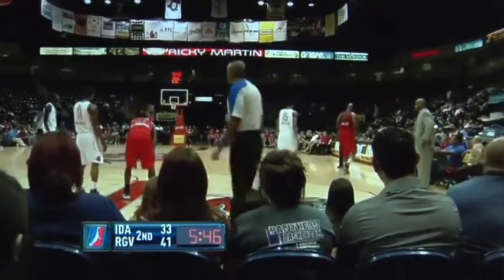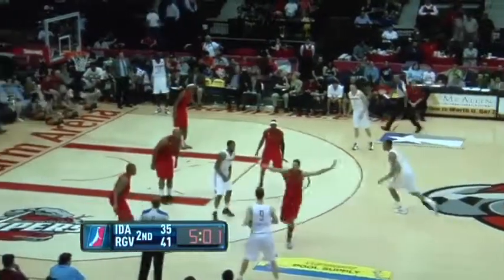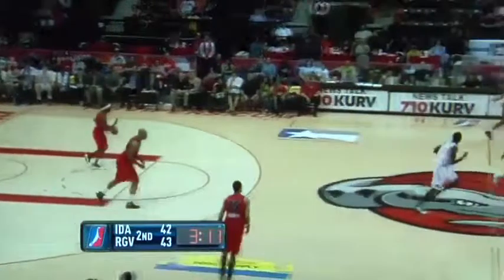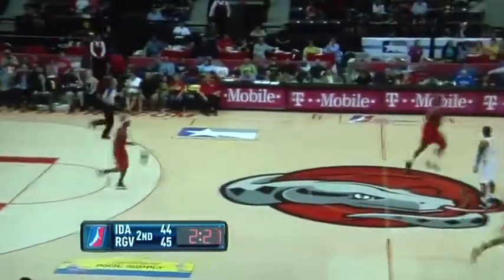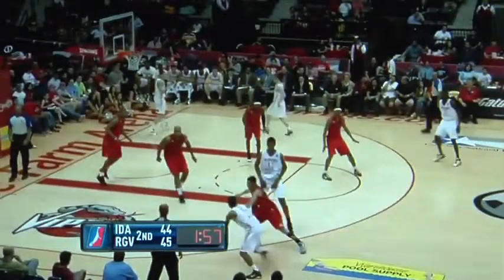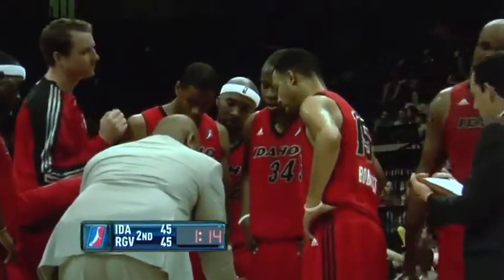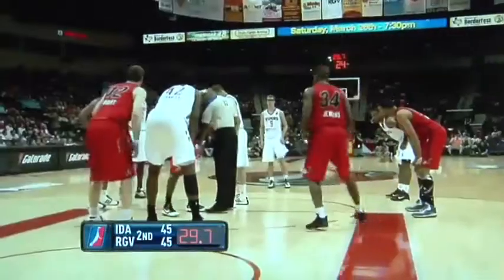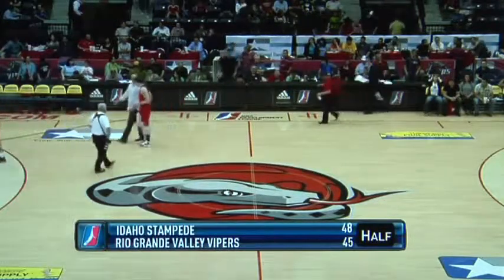Tony Bobbitt - 3/23/2011 - 2Q (pt2)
Idaho Stampede vs. Rio Grande Valley Vipers -- NBDL -- March 23, 2011
Second Quarter (Part 2)
Tony Bobbitt (#15 in red) scored 26 points (9-16 FG, 8-10 3pt).  He also had 8 rebounds, 2 assists, 2 steals, and a block to lead the Stampede to the victory.